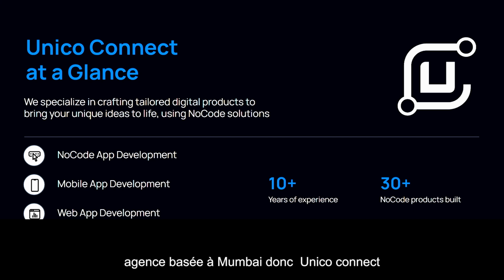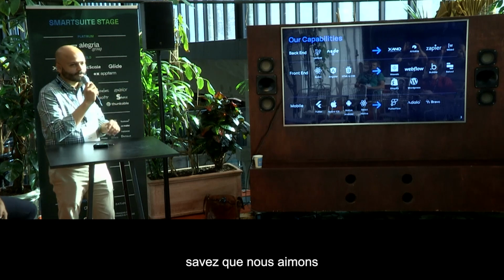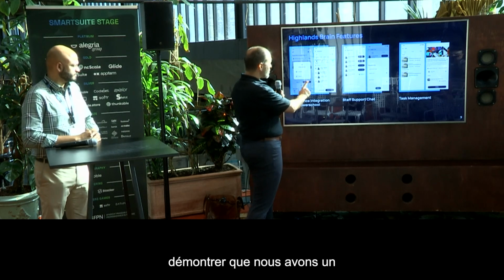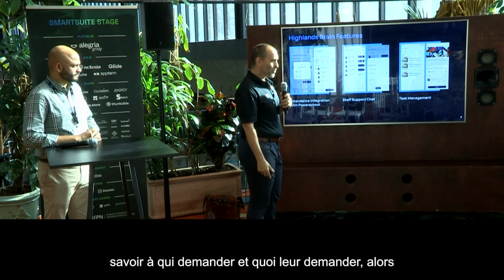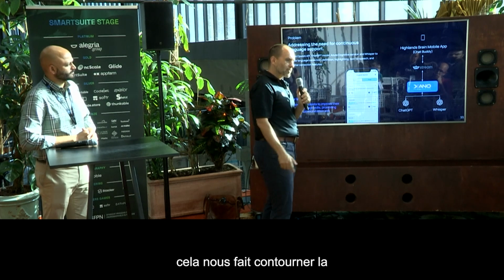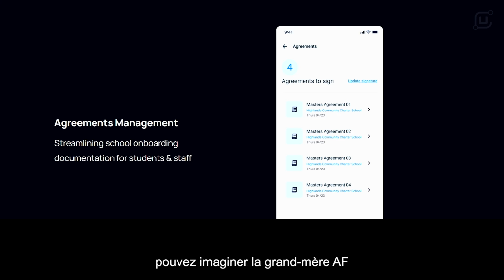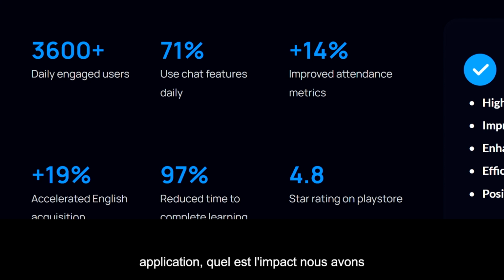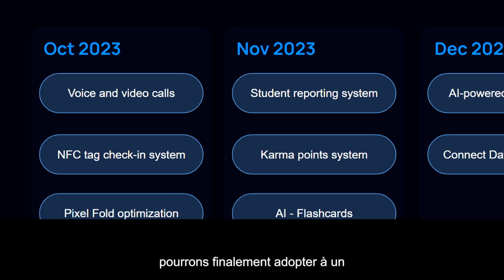Unico Connect - Idea to App: NoCode Solutions Empowering App Development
SmartSuite Stage | 11/10/2023 @